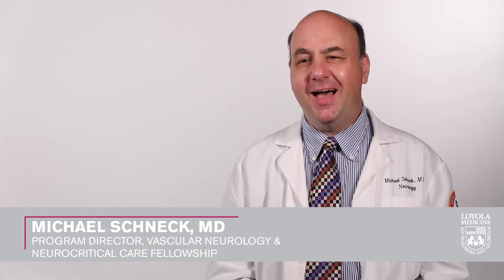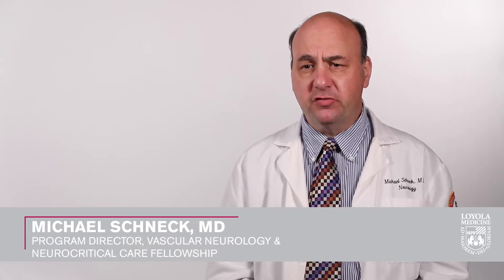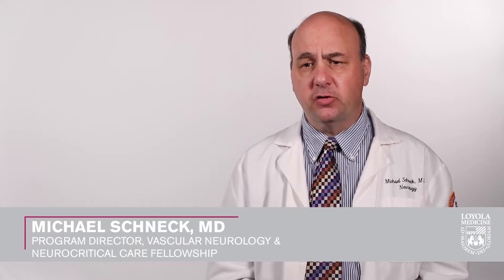Vascular Neurology & Neurocritical Care Fellowship at Loyola Medicine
Program director Michael Schneck, MD, discusses Loyola University Medical Center's prestigious Vascular Neurology & Neurocritical Care fellowship program and the unparalleled medical training experience it provides. Located near Chicago, the program welcomes qualified graduate medical education candidates.